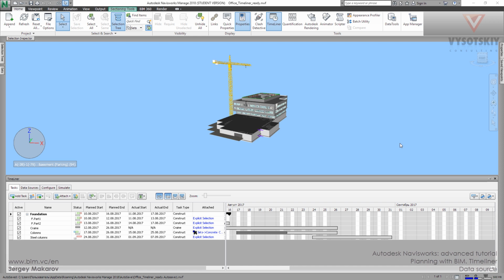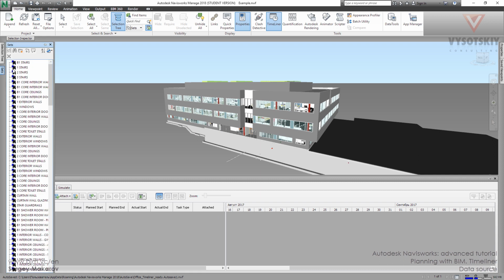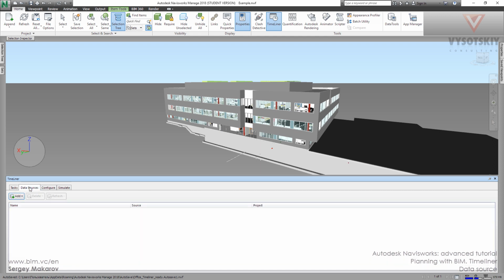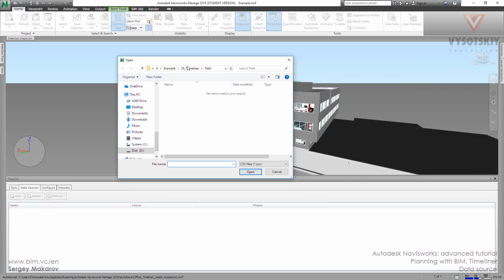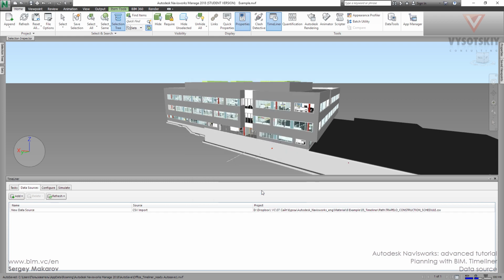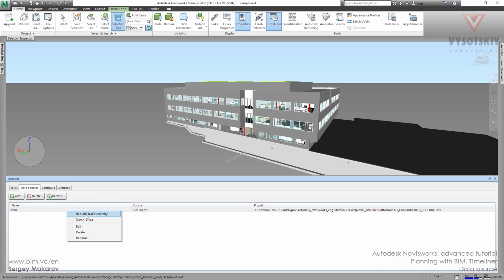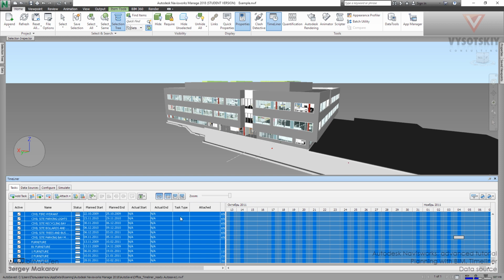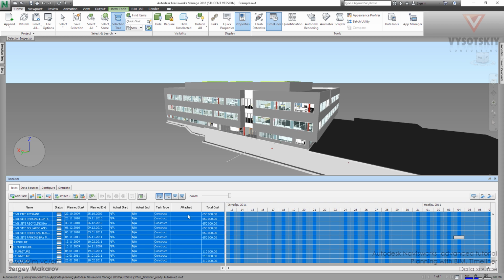VC: Autodesk Navisworks: 16.12. Data source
It is possible to import tasks from Microsoft project, Primavera and even from CSV file. You can map fields from imported file with fields in Timeliner. In this video, you will learn how to work with data sources of tasks.